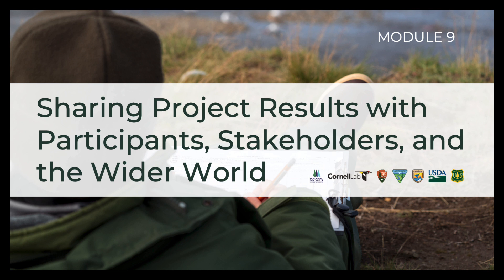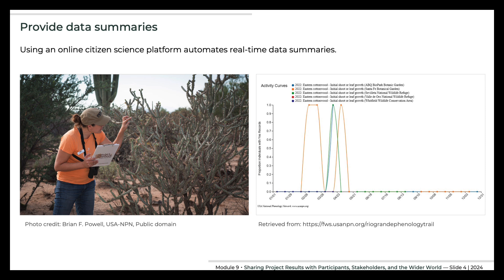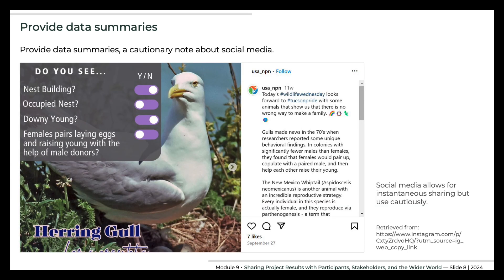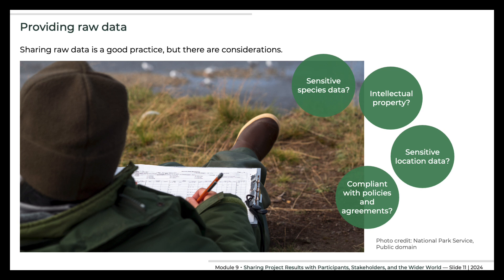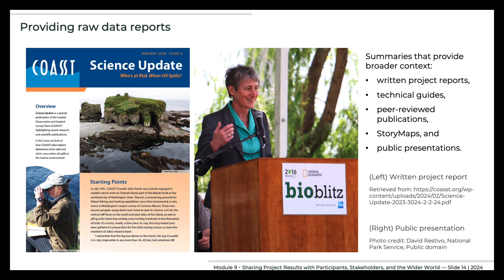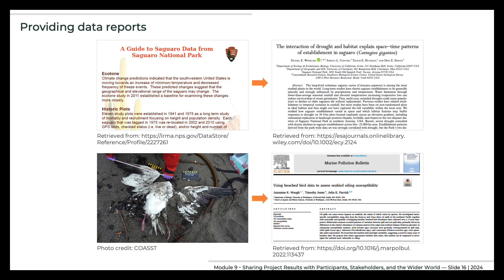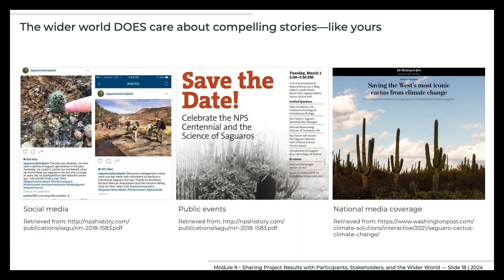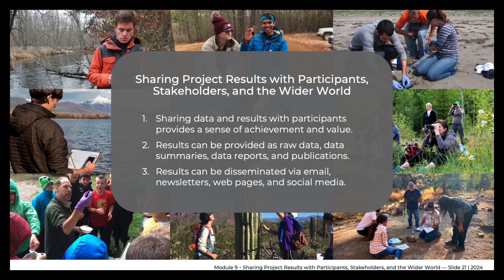Interagency Citizen Science Toolkit - Module 9: Sharing Results: Participants, Stakeholders, Beyond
Communication is key to meaningful, impactful science.